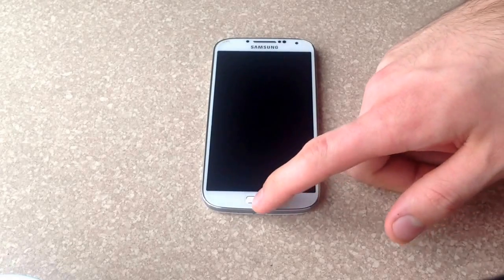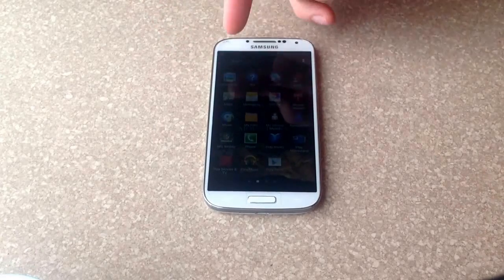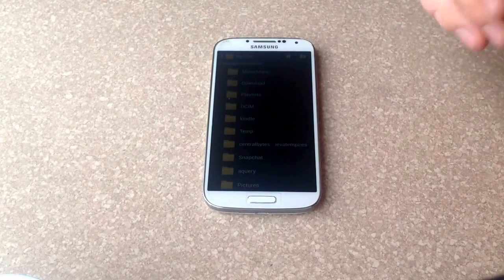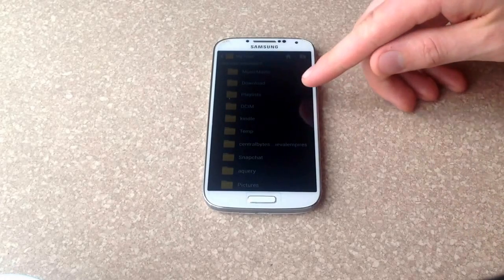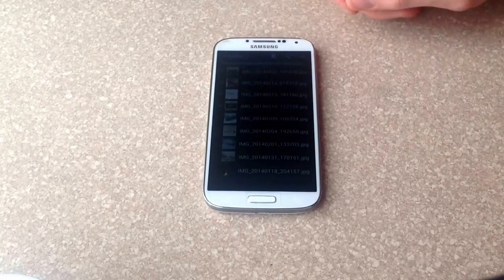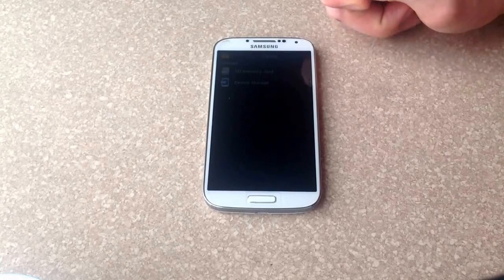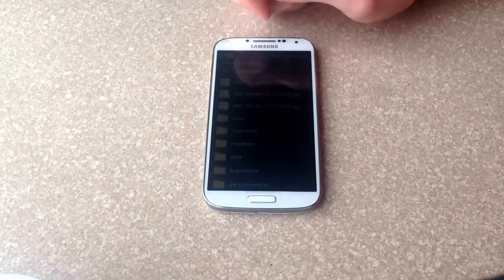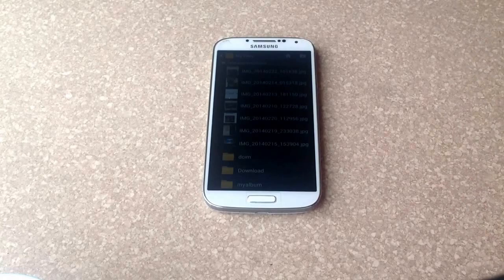How to transfer pictures from a samsung galaxy s4 to a micro SD Card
How to move pictures from your samsung galaxy s4 to a memory sd card